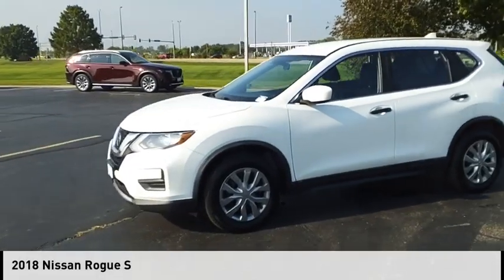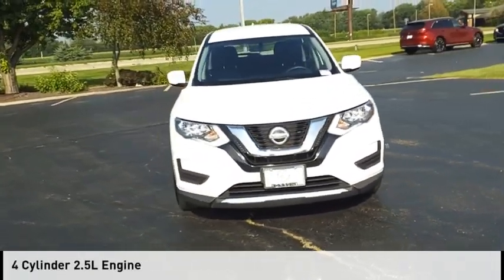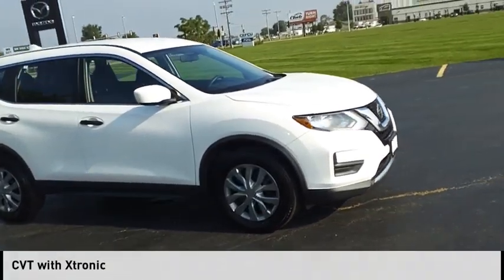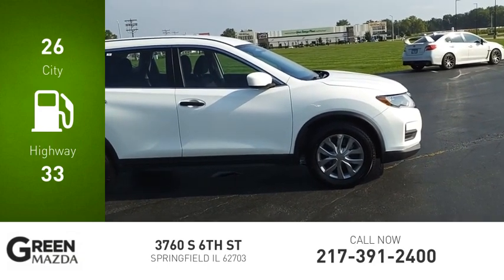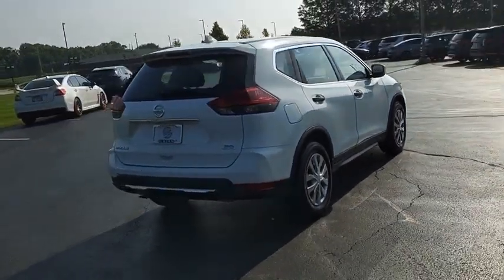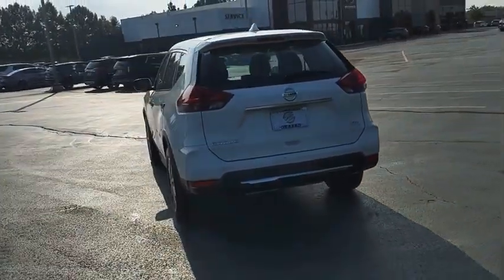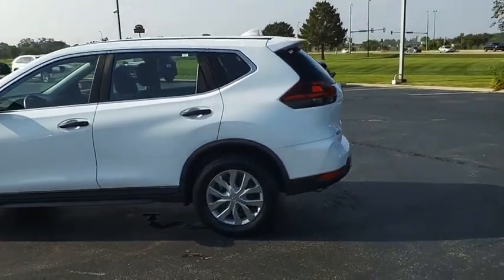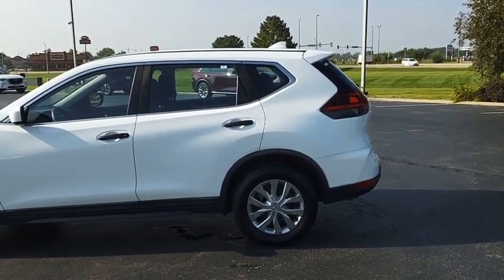2018 Nissan Rogue M6923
2018 Nissan Rogue S